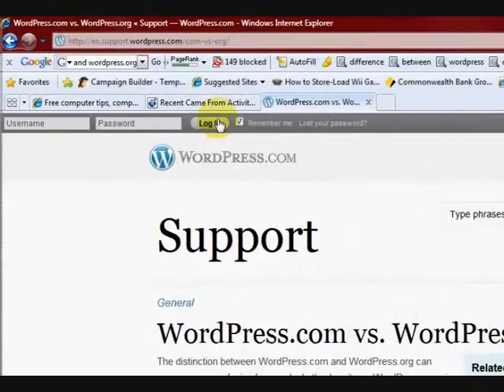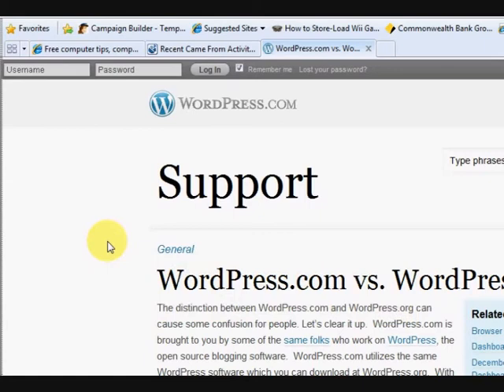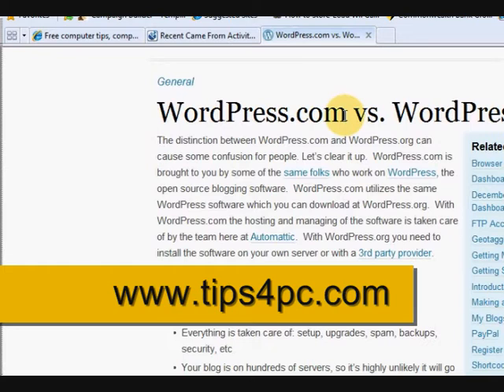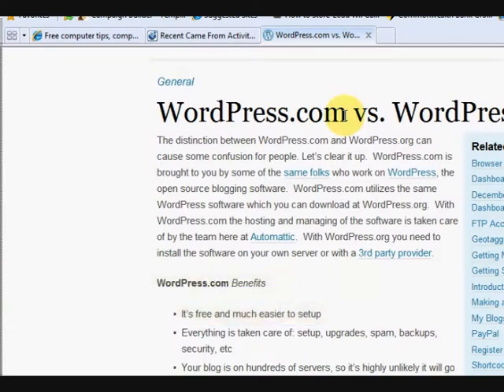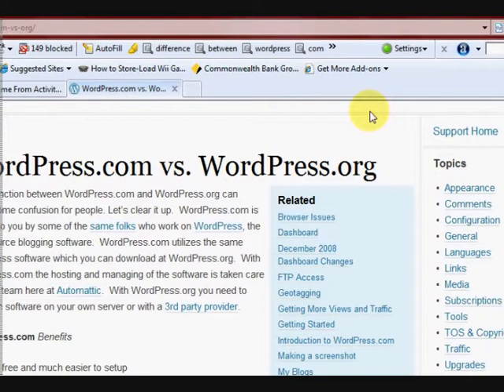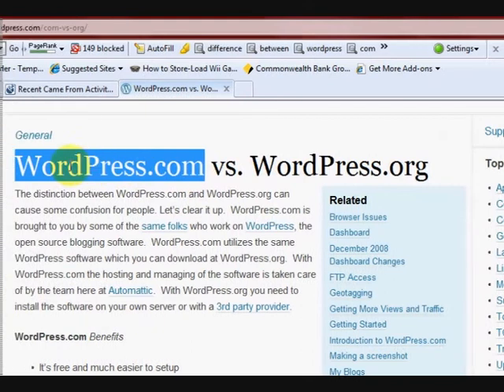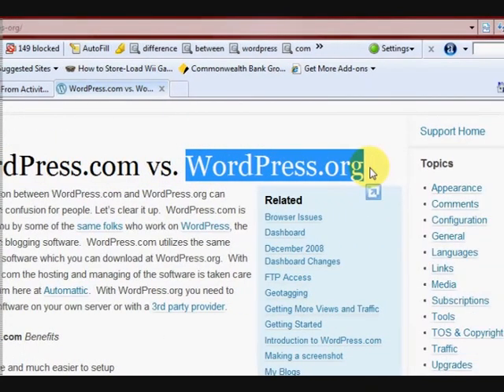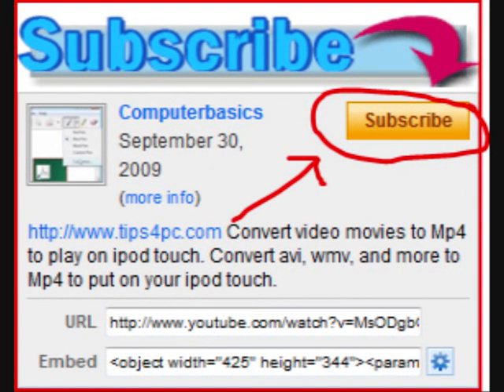Whats the difference between Wordpress.org and .com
Whats the difference between Wordpress.org and Wordpress.com. They are all free but one does hosting.